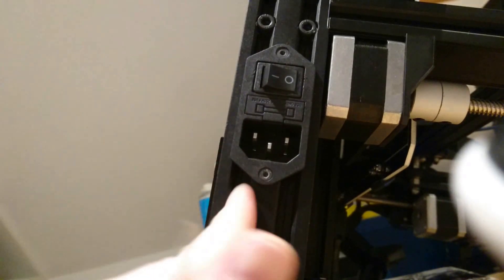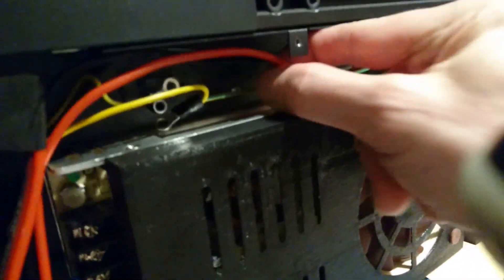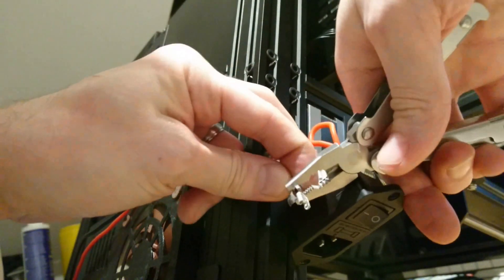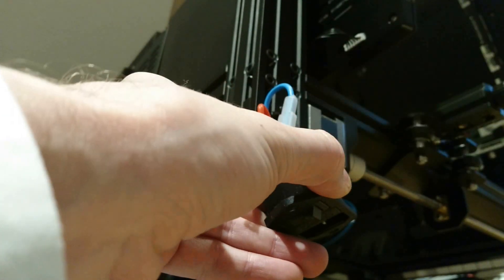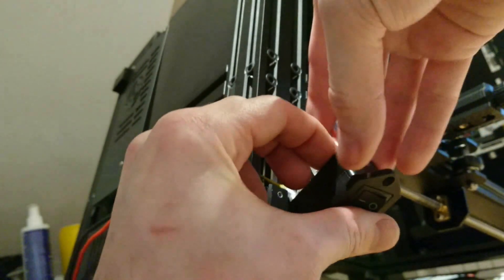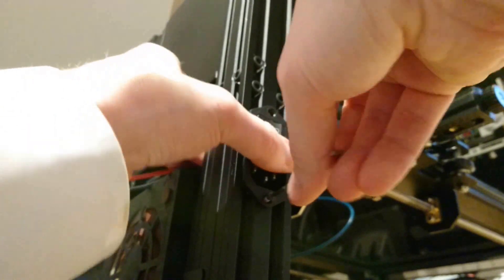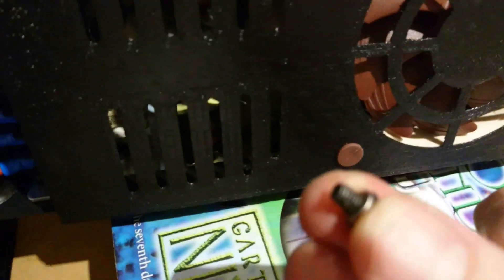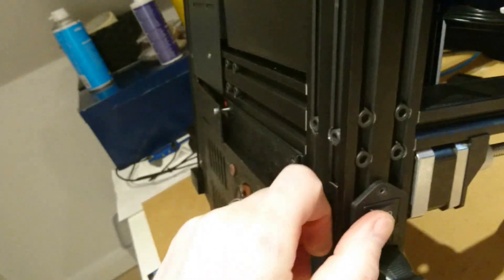CR-6 SE Neutral Cable Installation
If you want your CR-6 SE to be a bit safer, this video shows you how to also switch the neutral as well as the live. This website says it's a good idea

If you want to buy a neutral cable, you can from me in the UK